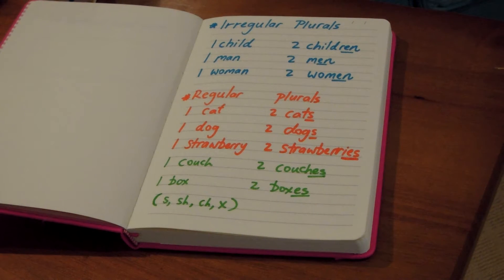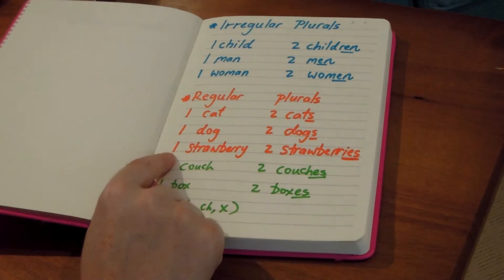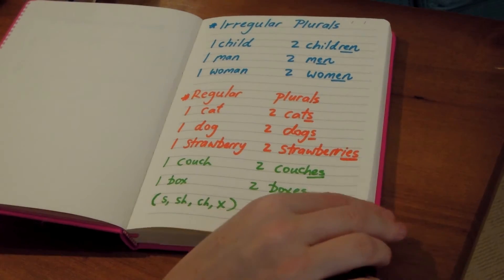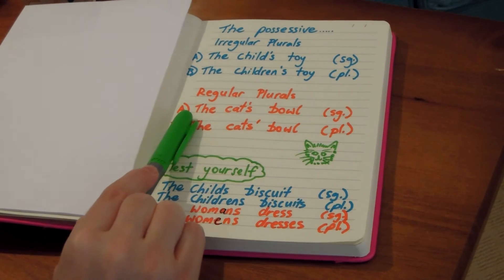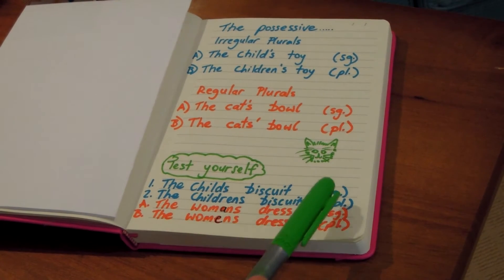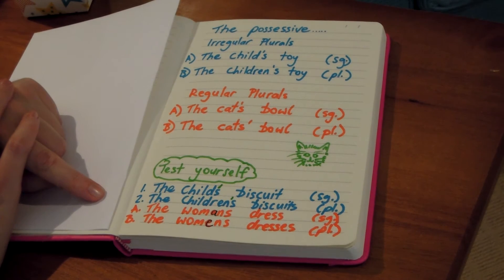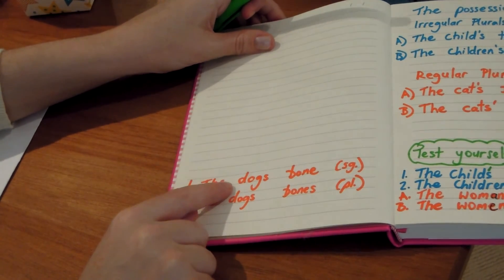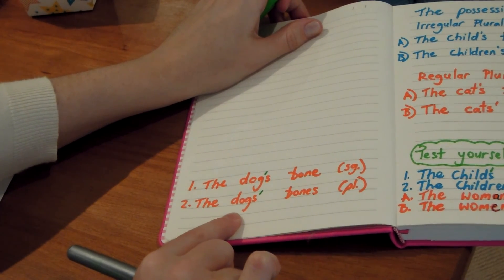English grammar 5: Irregular plurals and their use with the possessive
This video will help you to write regular and irregular plurals correctly and where the apostrophe goes when it comes to the possessive.